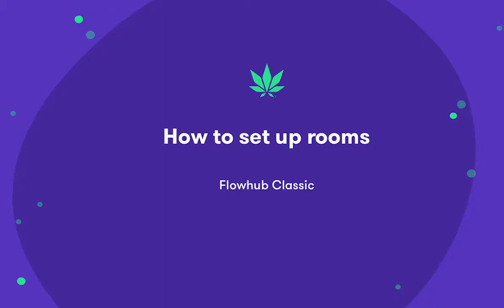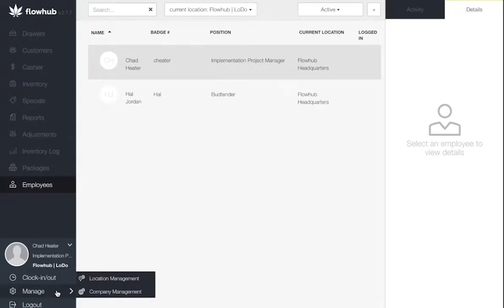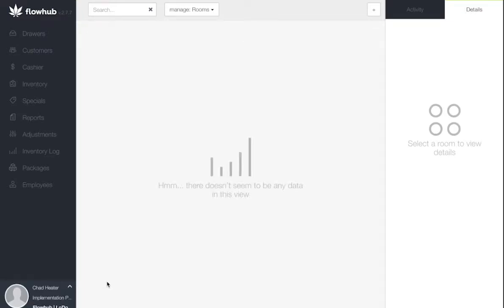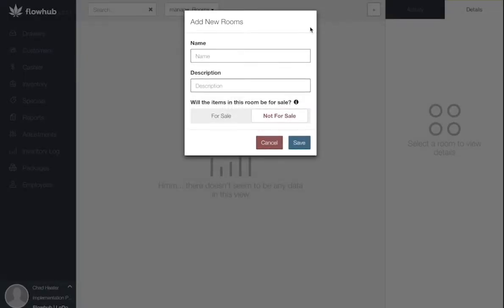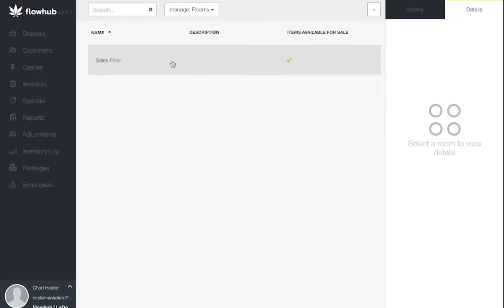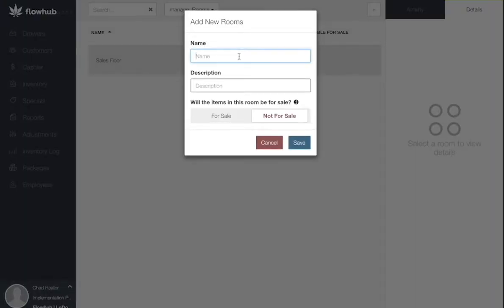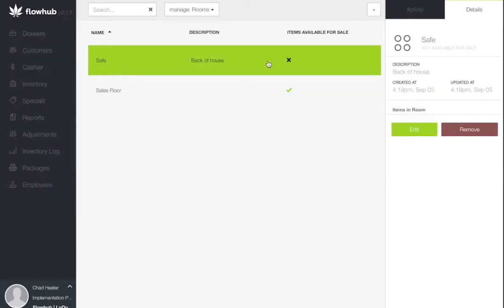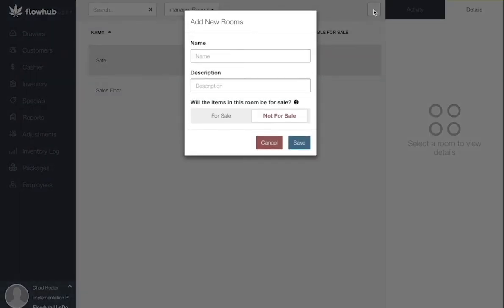How to set up rooms in Flowhub Classic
This video covers how to set up rooms in Flowhub Classic.